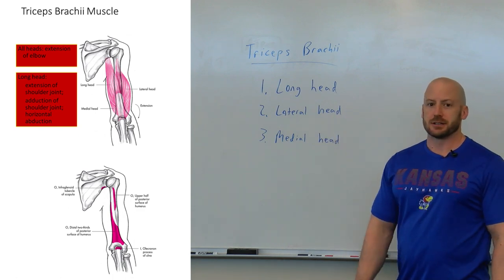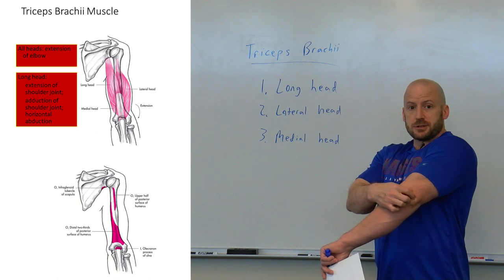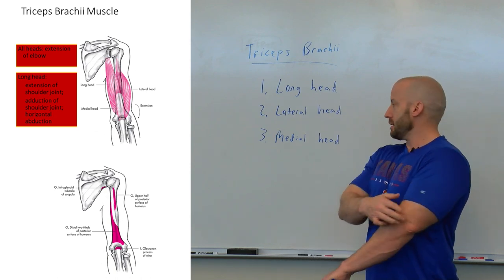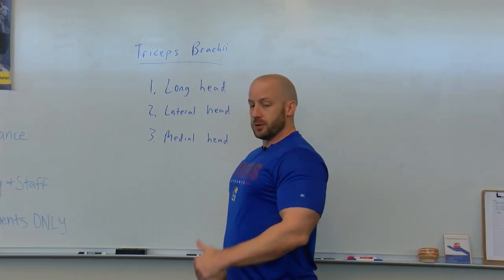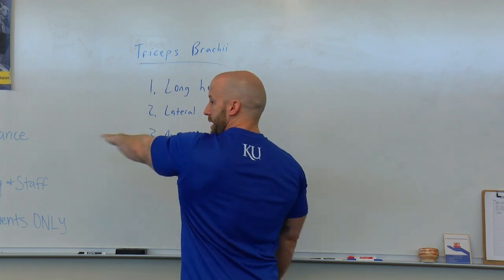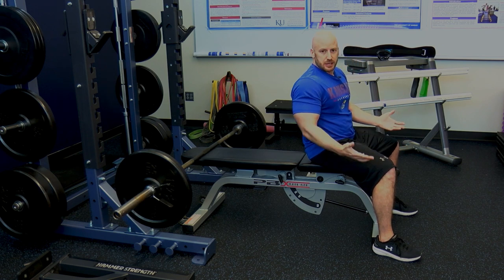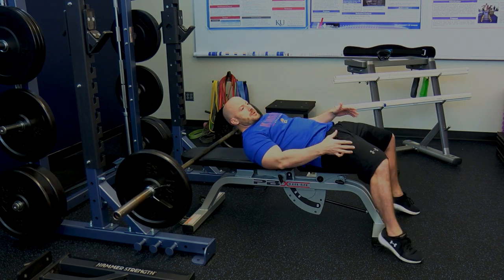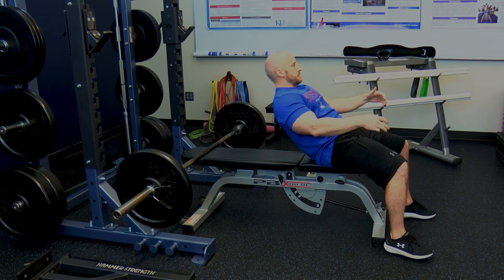Lying Barbell Triceps Extension: A Great Exercise for Developing the Upper Arms!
Are you looking to strengthen and increase the size of the muscles on the posterior aspect of your upper arm?  The lying barbell triceps extension is one of my favorite exercises for developing the triceps brachii muscle group.  This single-joint exercise is commonly referred to as “skullcrushers.” In this episode of "Fitness Facts," I first discuss the triceps brachii muscle group before explaining and demonstrating the lying barbell triceps extension exercise.

If you have specific questions about exercise science, kinesiology, sports performance enhancement, bodybuilding, nutrition, supplementation, training, exercise program design, exercise technique, injury prevention, rehabilitation, etc., leave a comment below and I will try my best to produce a video over the topic in the future!